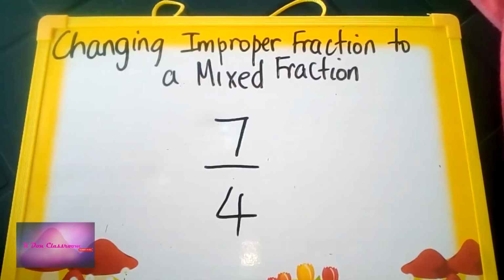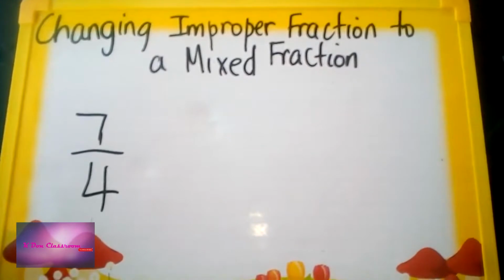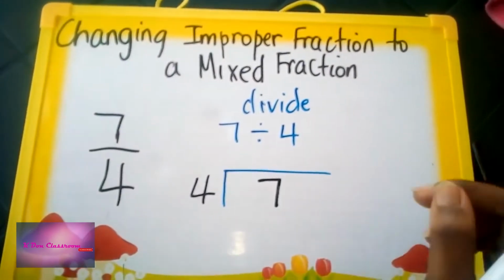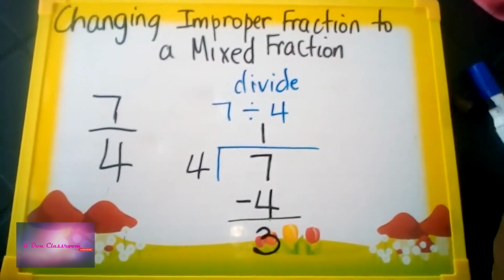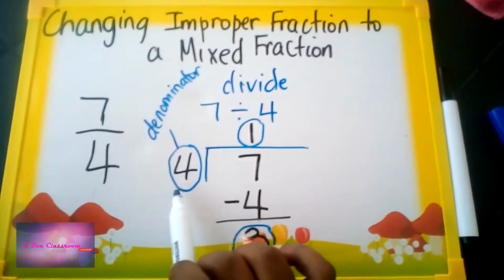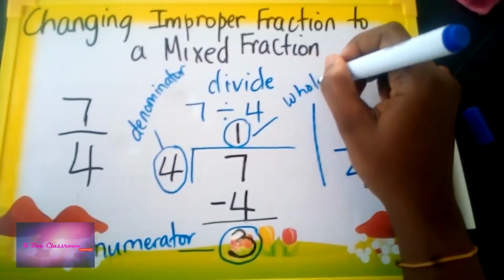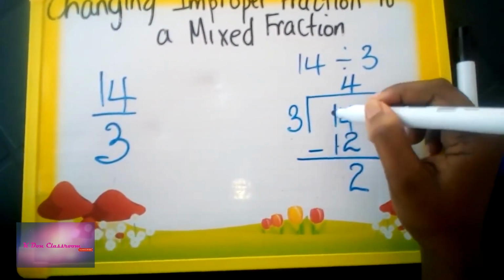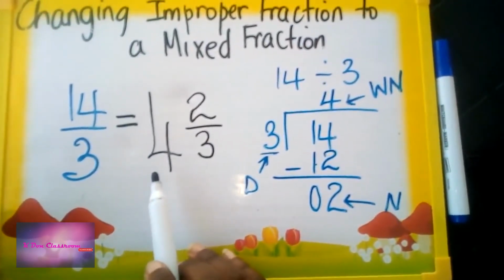How to Change Improper Fractions to Mixed Fractions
This video is about changing improper fractions to mixed fractions